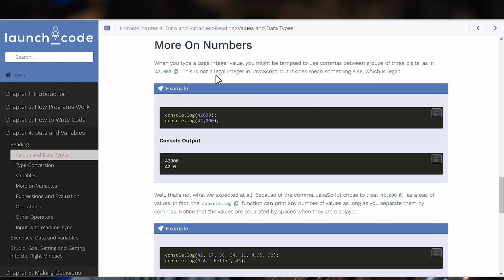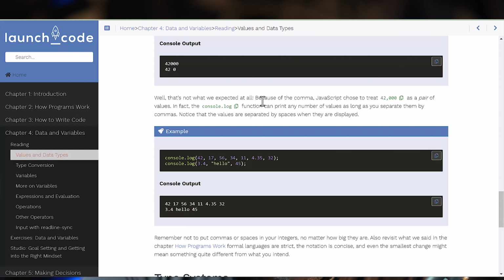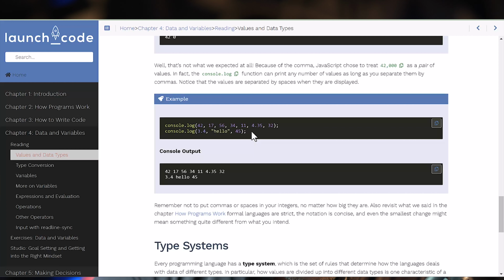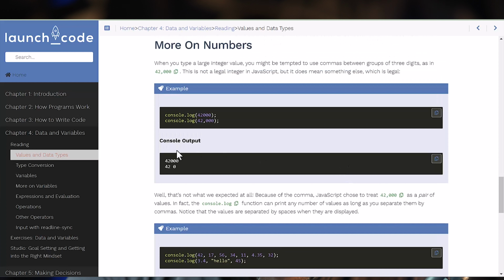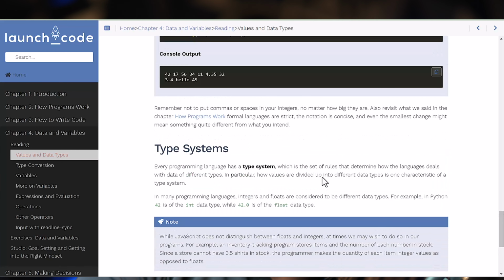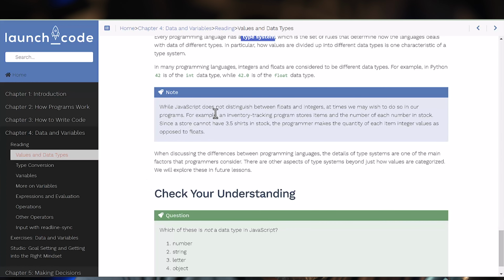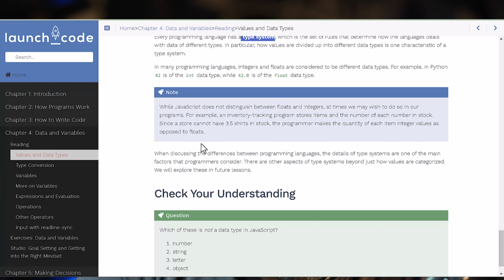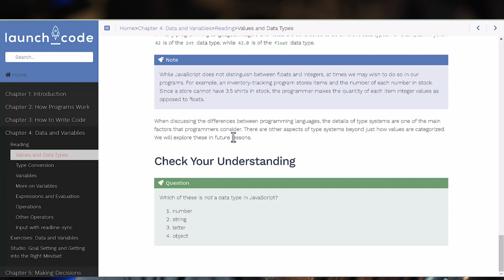LaunchCode - JavaScript Values And Data part 2